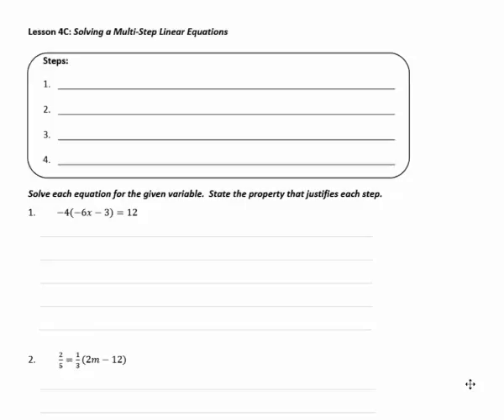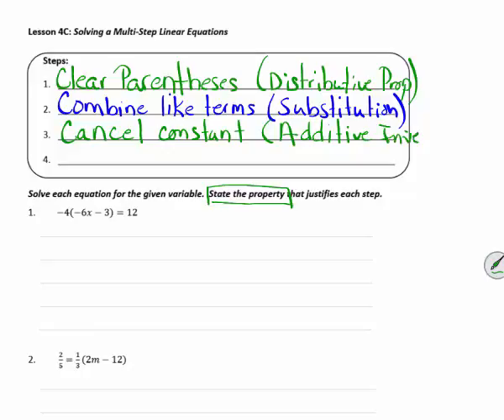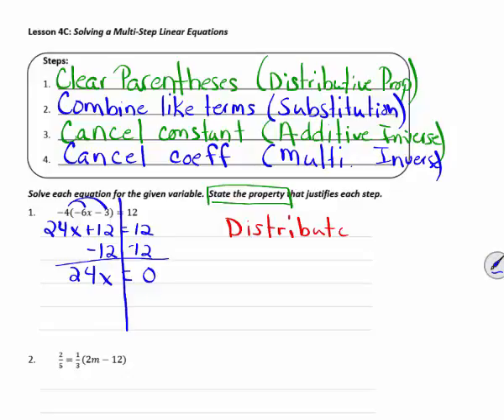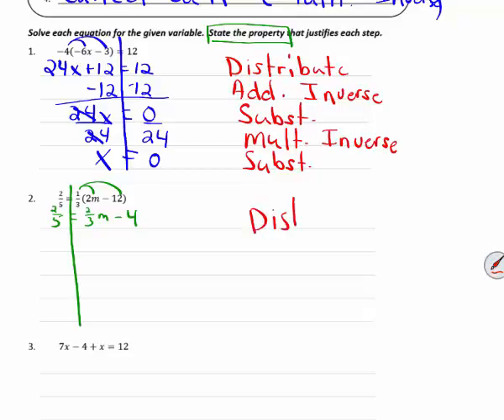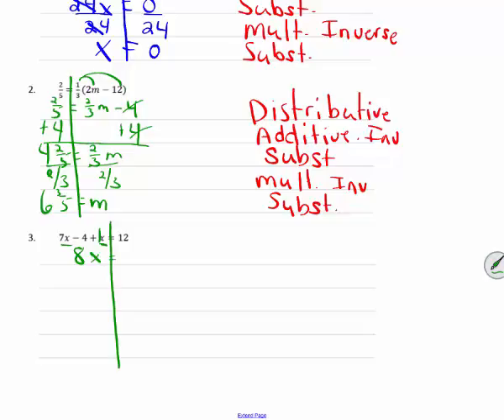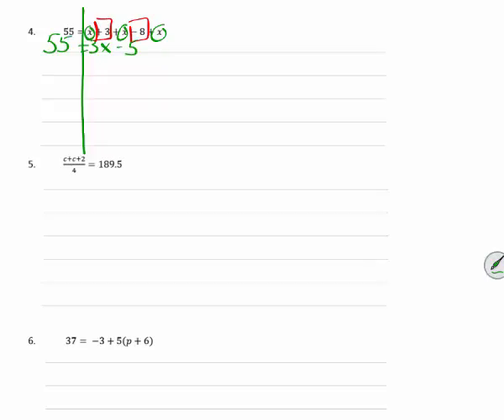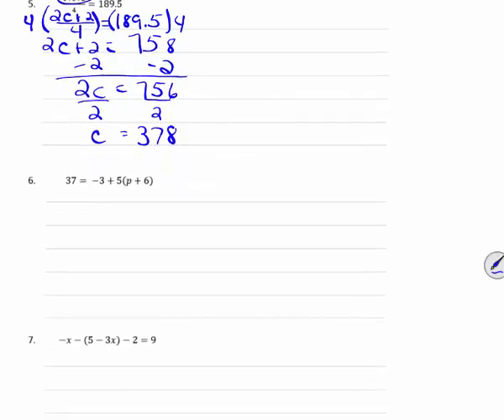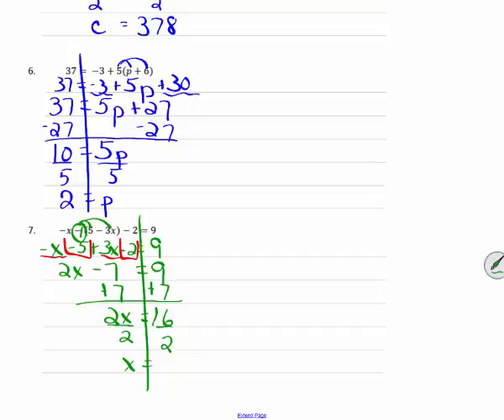math 8 4 4c multistep equations